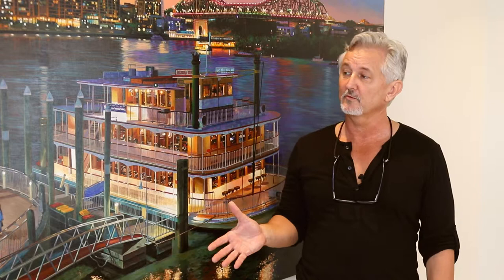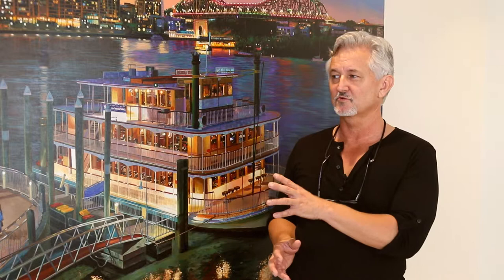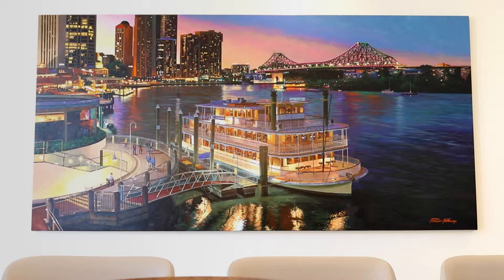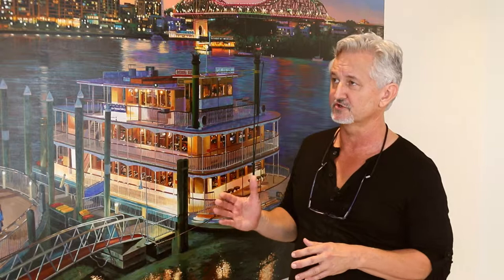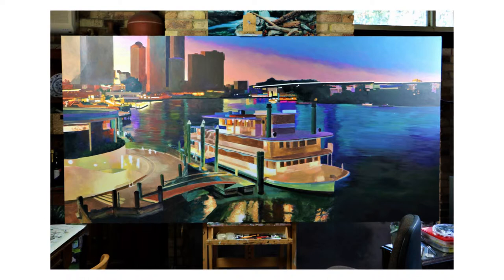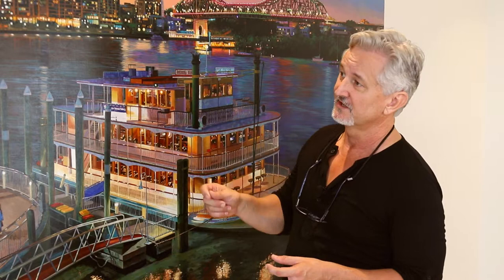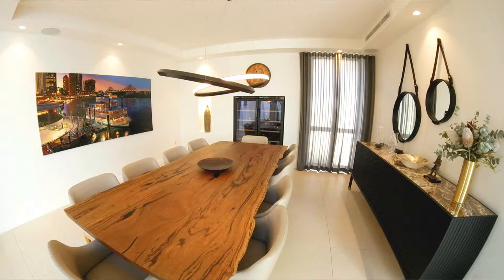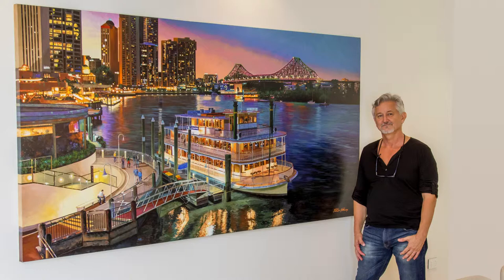The story behind "Nightfall" - a painting by Philip Farley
Suddenly the daylight fades and the heat softens to a gentle warmth. Brisbane sheds her sensible work shoes and slips into something a little glamorous. She twinkles and glows, admiring her reflection as she hugs the river close, enchanting us with her shimmering beauty. There’s a buzz in the air, a promise in the caress of the breeze, a sense that anything is possible.

Edition: 450 hand signed
Process: Giclee Print
Canvas: Cotton Acid Free Canvas

Canvas Edition stretched and ready to hang.
Prints are made to order, please allow at least 2 weeks for production.